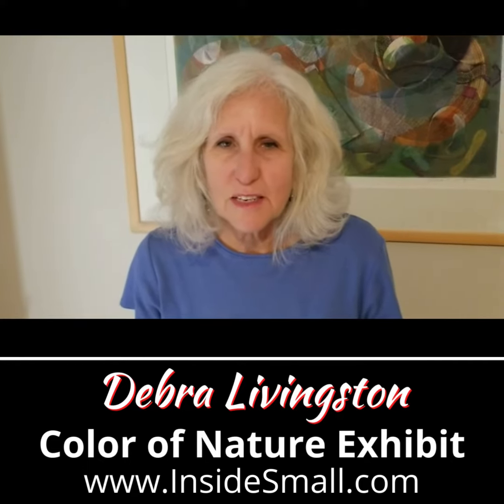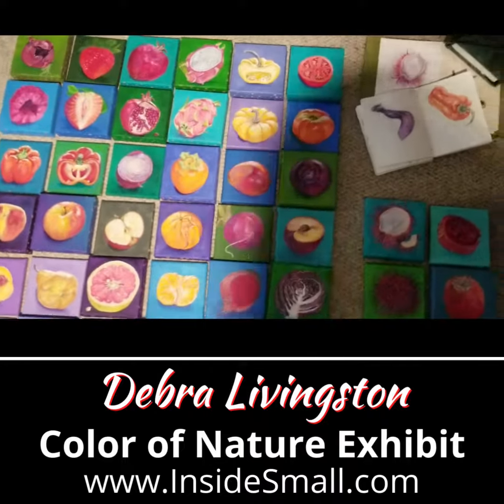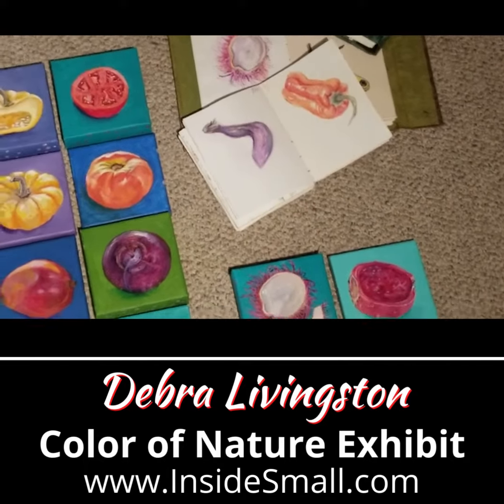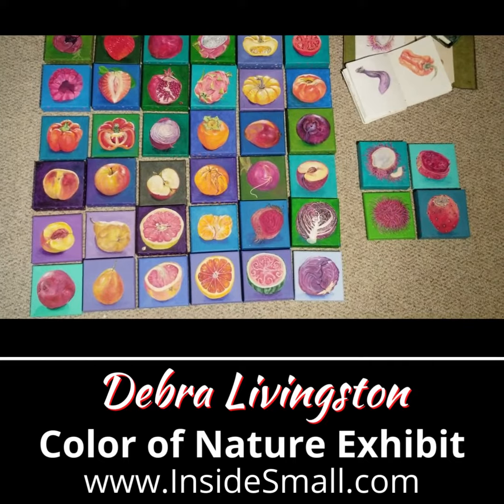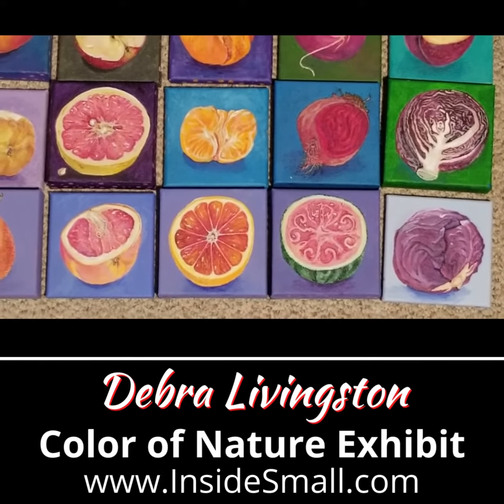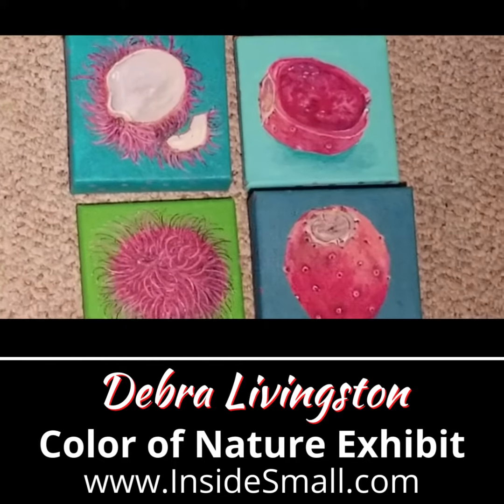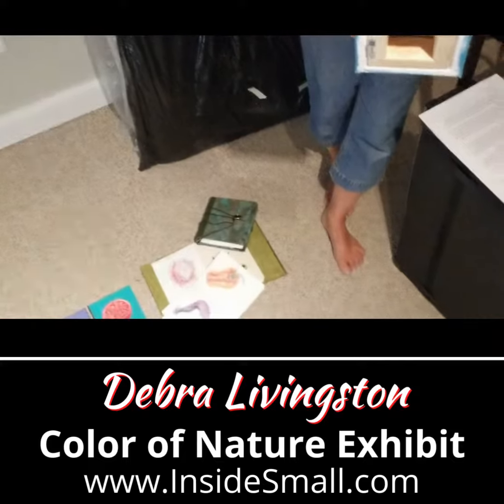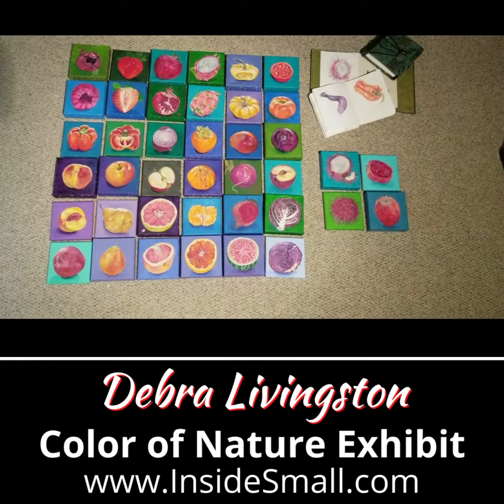The Color of Nature, Debra Livingston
Incredible artwork inspired by each artist's unique interpretation of the colors in nature.